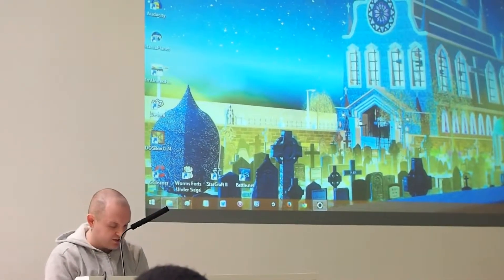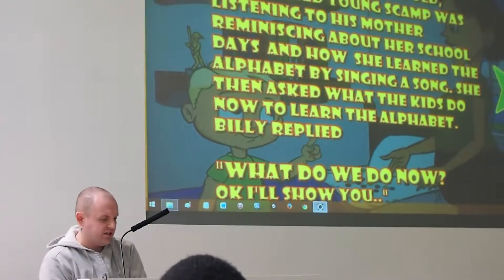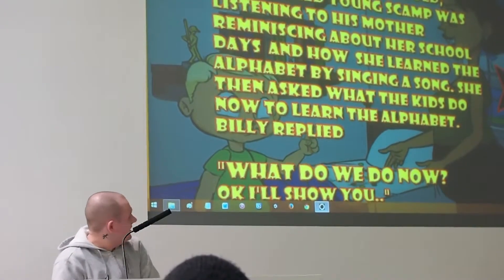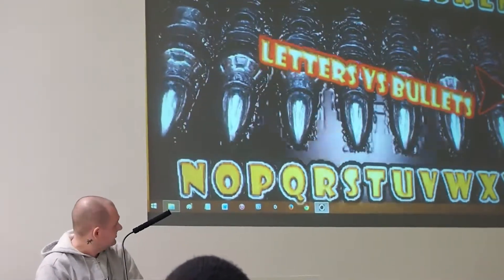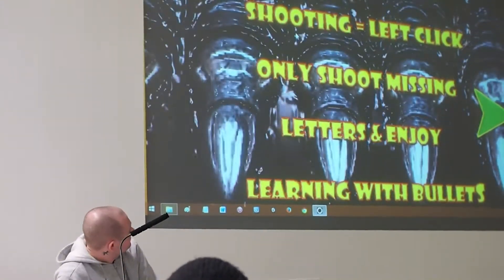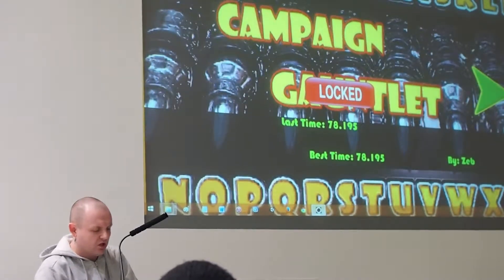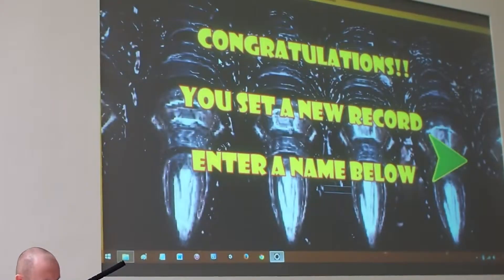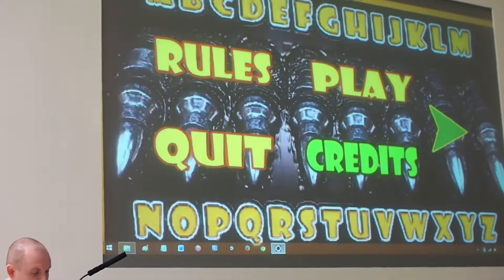Letters vs Bullets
In the not too distant future, Billy Bopser, a 13 year old, fresh faced young scamp was listening to his mother reminiscing about her school days and how she learned the Alphabet by singing a song. She then asked what do kids do now to learn the Alphabet. Billy replied "What do we do now? I'll show you". This game was made at the Global Game Jam 2015 in 48hrs by me. I am usually a coder a part of a team but this time I wanted to try to do everything on my own from start to finish and I guess this is the result. Apart from the Alphabet models, the walls and some of the artwork, I created everything from scratch.
Jam Site:
Griffith College Dublin (hosted by Microsoft Ireland)
Jam Year:
2015
Diversifiers:
Clueless Parents:The game helps kids teach something to their parents or other family members.
Platforms:
MS Windows
Tools And Technologies:
Unity (any product)
Installation Instructions:
Double click the .exe

Credits:
Alphabet Models: Oleksandr Chepyha

Wall Model: Adam O' Carroll

Everything Else: Warren Gill